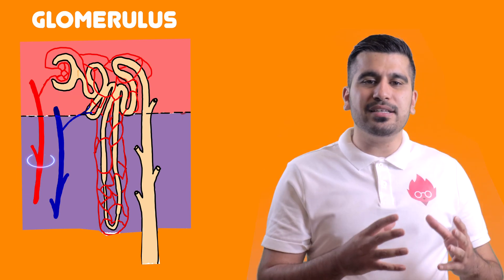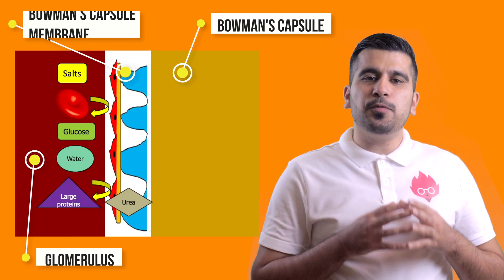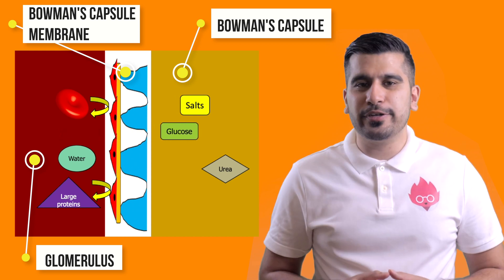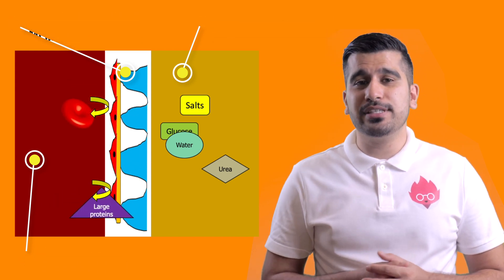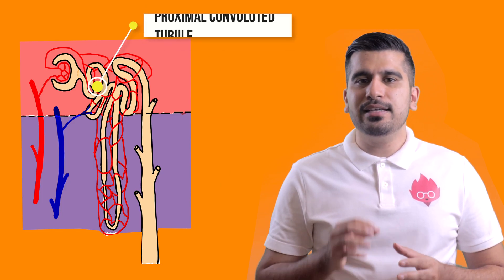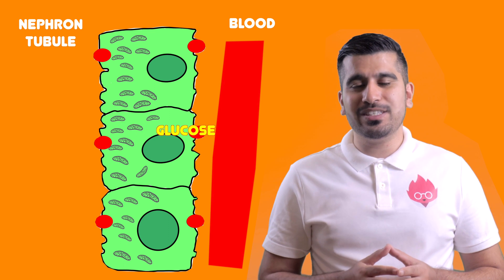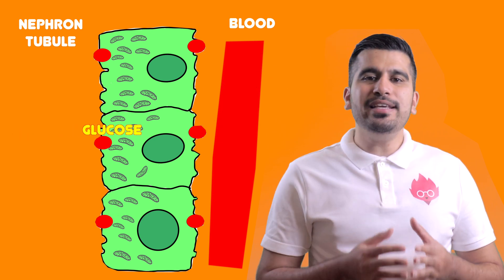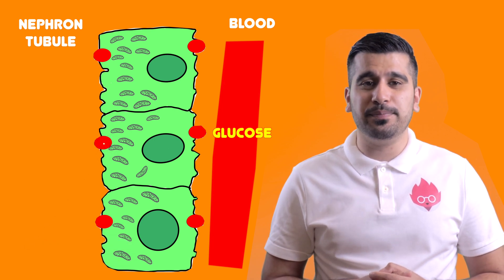Ultrafiltration and Selective Reabsorption in the Kidney | Bite-sized | GCSE | IGCSE in 4K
Ultrafiltration is important in the prevention of unwanted substances from entering our urine. While selective reabsorption is important to prevent precious glucose from being excreted.

📌 RECOMMENDED RESOURCES

🔹 IGCSE revision guide: